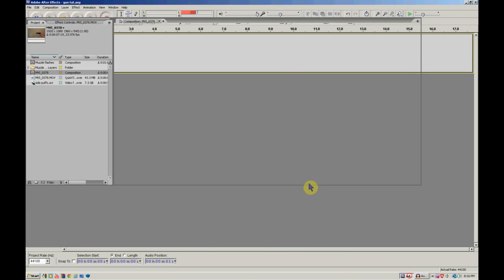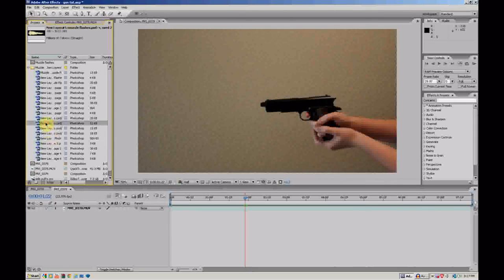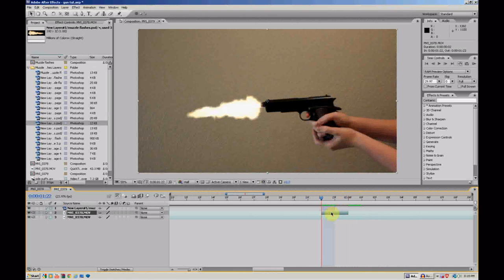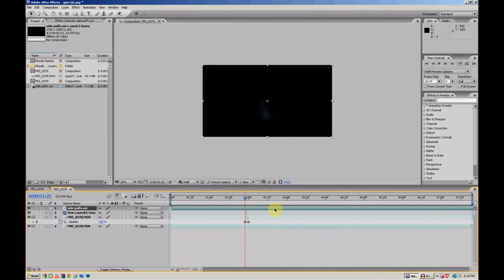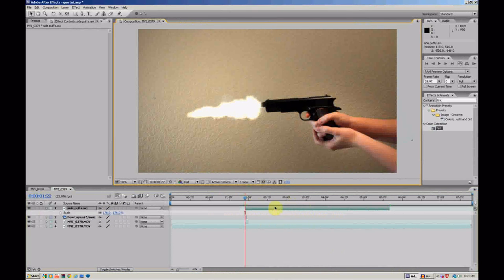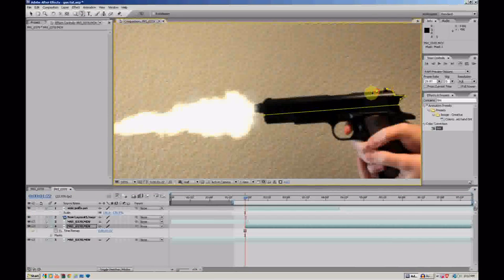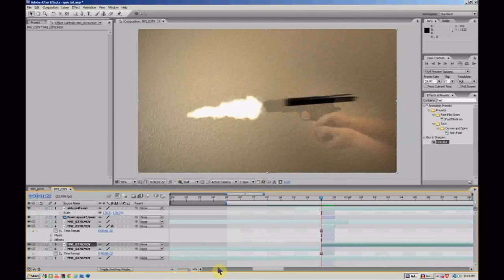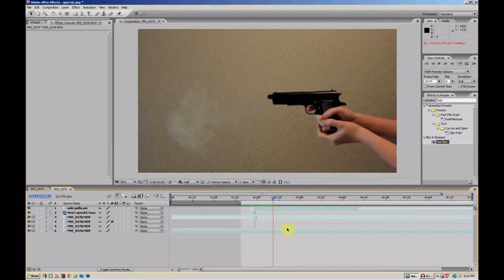part three of how to make a gun movie on a budget: Compositing+ Free Stock Footage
It's finally here, the last part in my tiny tutorial series is here!